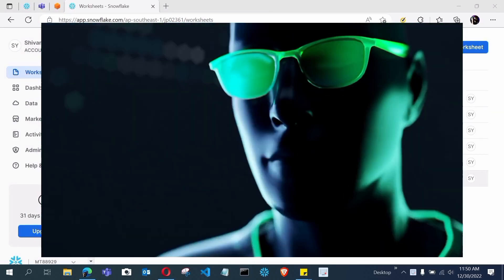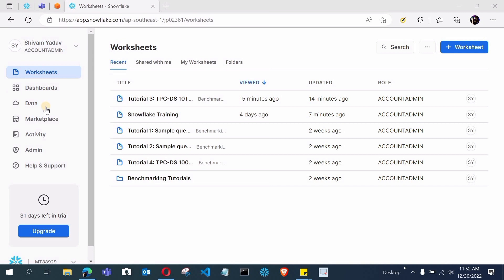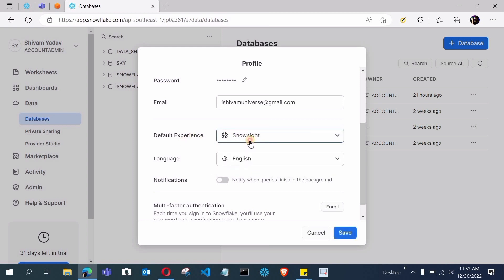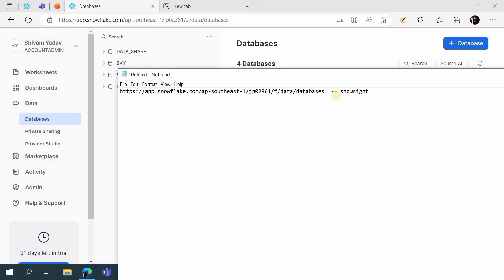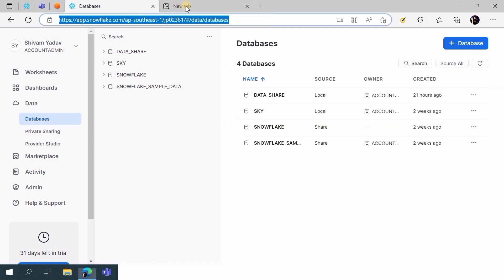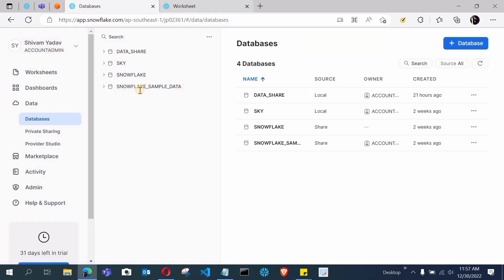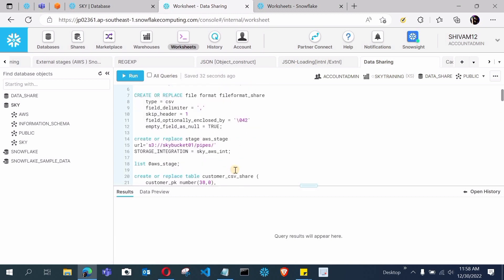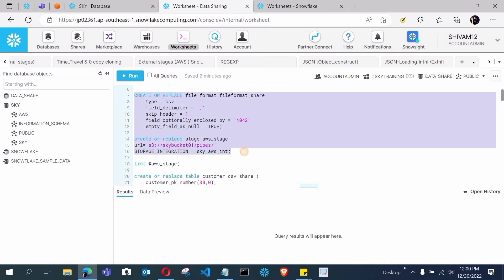4. How to change Snowflake Snowsight to old Classic UI | 100% working to get Classic UI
4. How to change Snowflake Snowsight to old Classic UI | 100% working to get Classic UI

Contests of the video :

How to convert snowsight to classic UI
how to get classic UI
classic UI
snowsight to classic UI
use snowflake classic UI
change to snowflake old classic UI
best interface of snowflake
which to use snowsight or classic UI

What is snowflake?
snowflake full tutorial
snowflake complete series
snowflake
snowflake tutorial
snowflake complete course
snowflake complete videos
How is snowflake different from other databases
Databases difference
Snowflake with aws, azure  and gcp
full snowflake tutorials
Snowflake complete architecture
shared architecture
create snowflake free account
change to classic UI
how to enable old classic UI in snowflake
classic UI in snowflake
enable classic UI in Snowflake